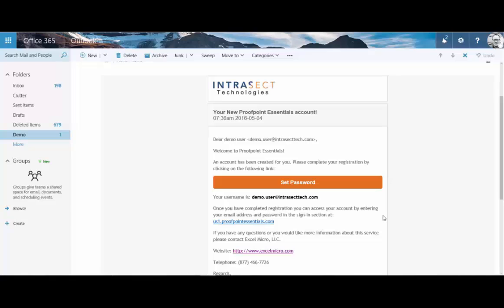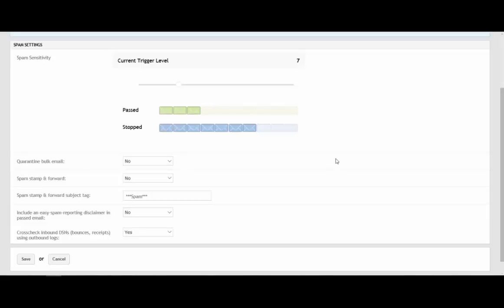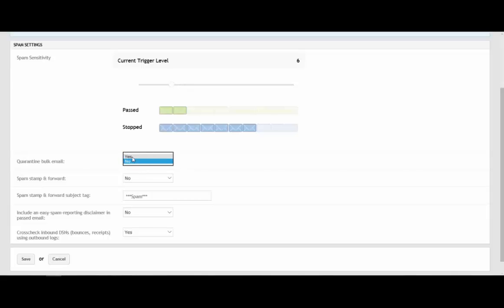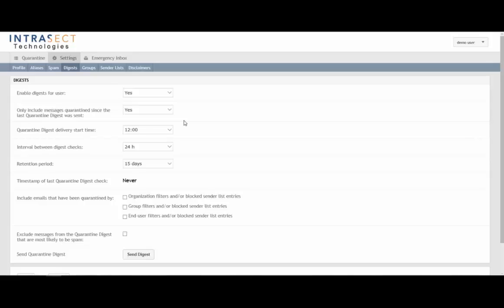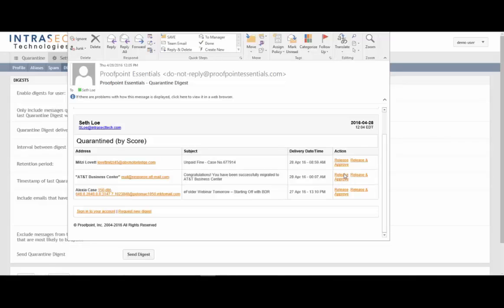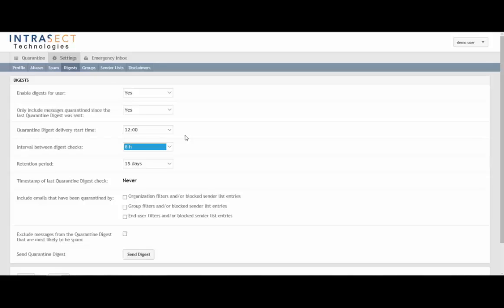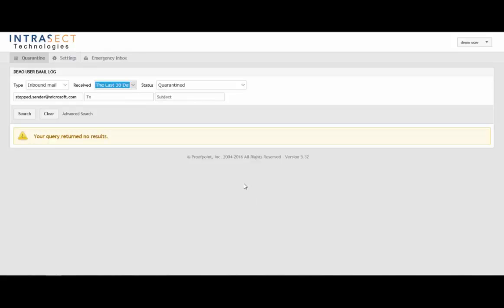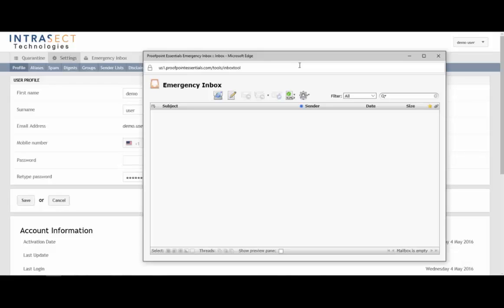ProofPoint Essentials by Intrasect Technologies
User tutorial for users of the ProofPoint Essentials email filtering provided by Intrasect Technologies